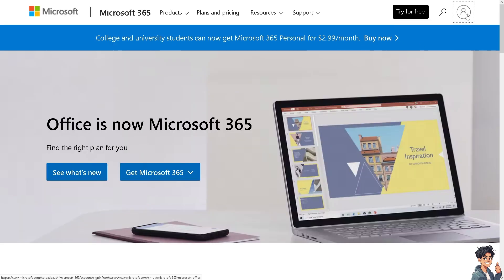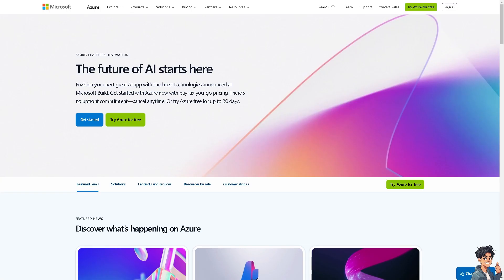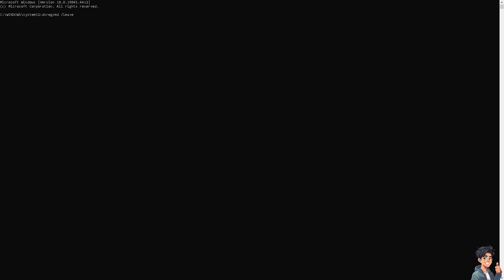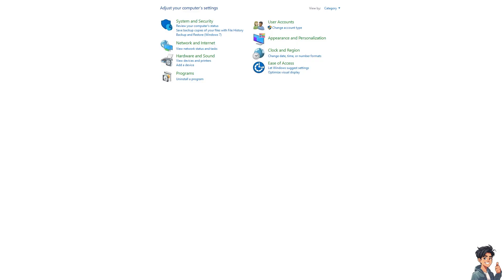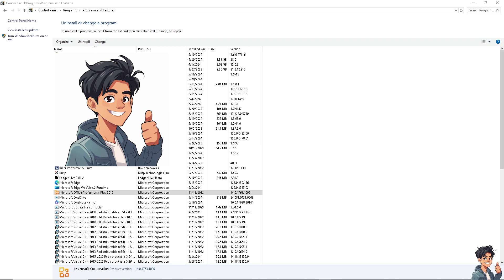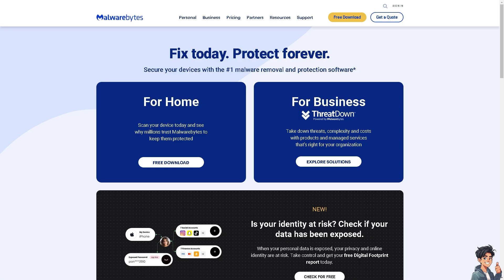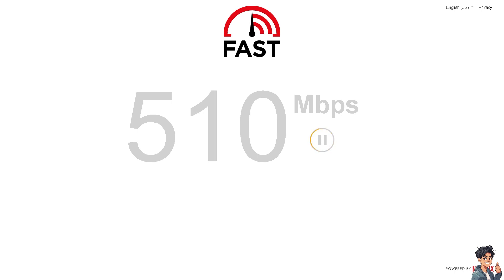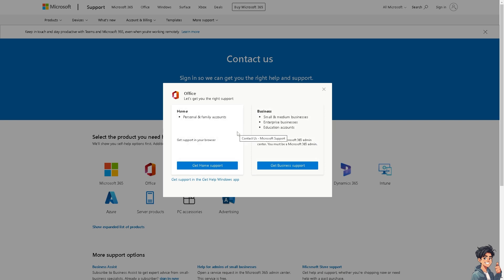How to Fix Office Error CAA50021 Number of Retry Attempts Exceeds Expectations (Full 2025 Guide)